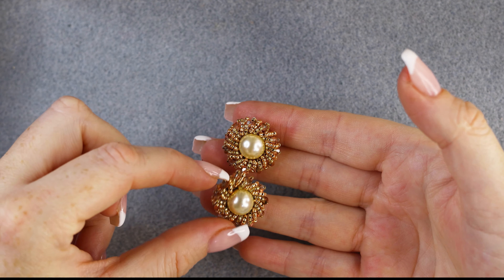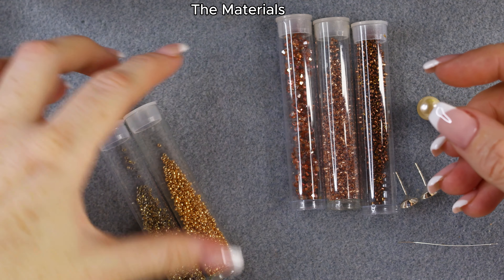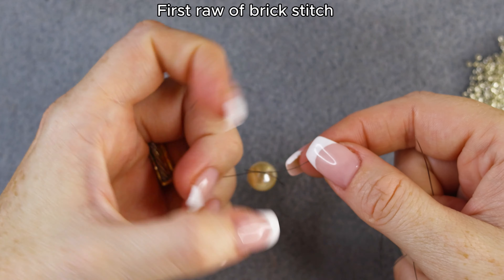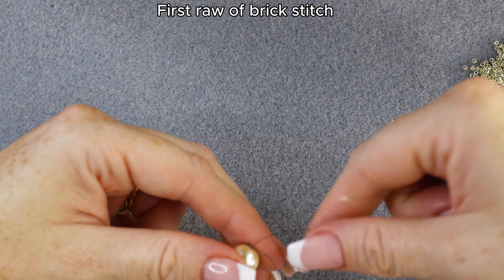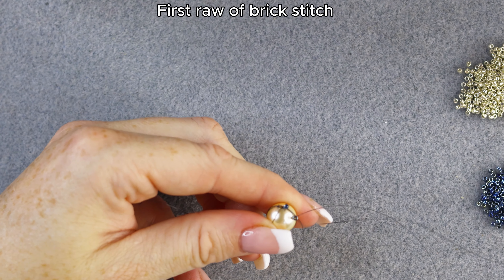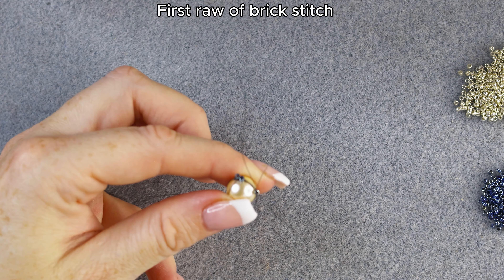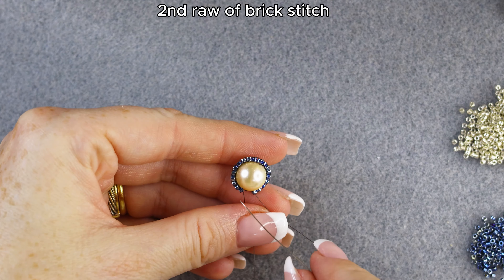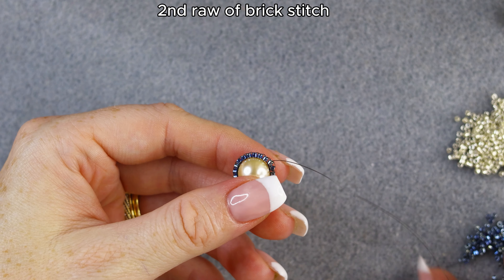How to Make Pearl Earrings ✨DIY Pearl Jewelry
In this step-by-step beading tutorial, I’ll show you how to make perfect pearl earrings using the brick stitch technique, even if you’re a beginner! This easy DIY jewelry project combines pearls, crystals, and Toho seed beads to create stunning earrings that are both elegant and easy to make.

The materials I used:
✨3mm Bicones - Color Crystal Capri Gold
✨15/0 Toho seed beads - Color: PF Galvanized Rose
✨15/0 Toho seed beads - Color: Gold Lined Crystal
✨11/0 Miyuki seed beads - Color: Copper Lined Crystal
✨11/0 Miyuki seed beads - Color: Galvanized Rose Gold
✨10mm Pearls - Color Light Cream Rose
✨6mm Stud Earrings
✨Glue E6000
✨ beading needle
✨Fireline 0.6lb - Crystal Color
✨beading mat (Amazon)

My Equipment used to film the tutorials:
- Ring light (very useful when you deal with small seed beads )
- Camera Lens
- phone holder for the table
- beads organizer (help me keep track of all my beads)

Please know that you are under no obligation to buy anything, and I genuinely appreciate your continued support, whether you use the links or not. I No pressure at all – feel free to use them if you find something you like. Your support means the world! 💖  Thank you!🤗

🌟 Love my  handmade jewelry tutorials? Your support helps me continue creating more amazing content for you! 💖